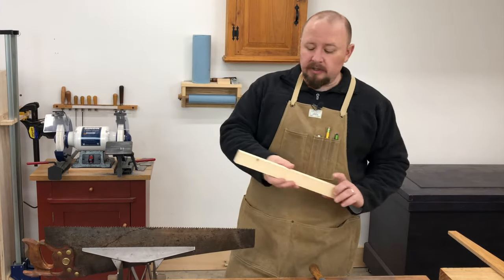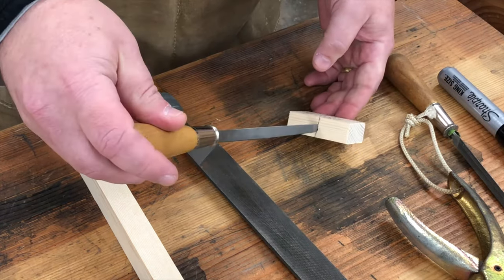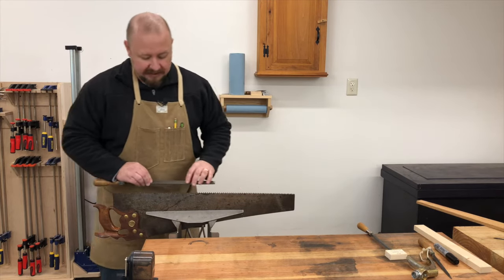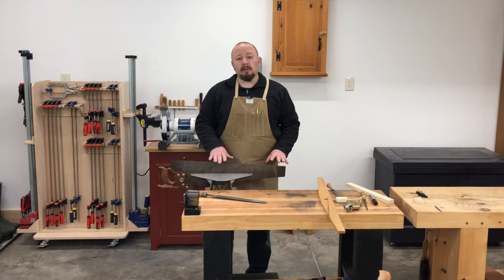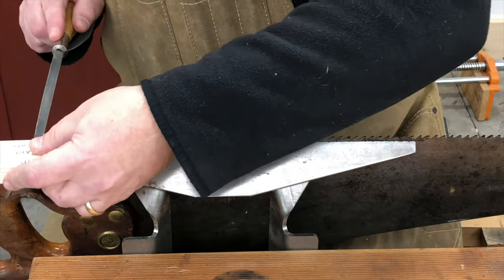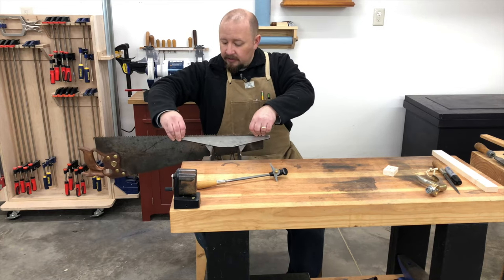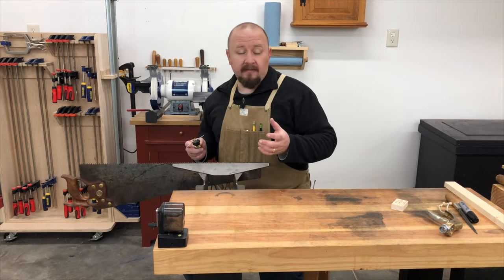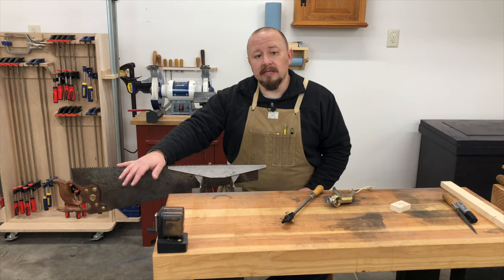How to Sharpen the Rip Hand Saw - Hand Saw Foundations